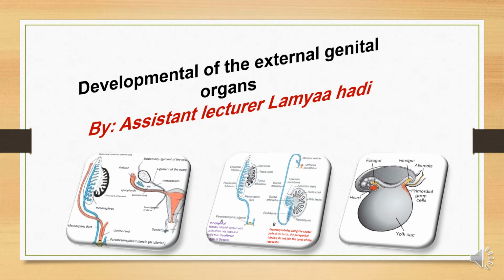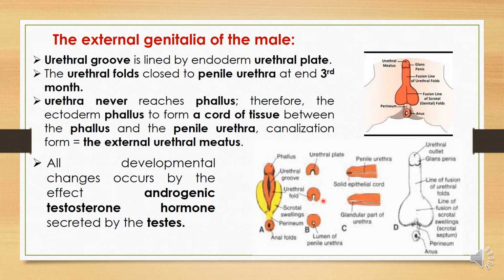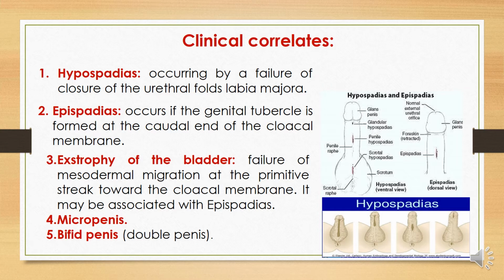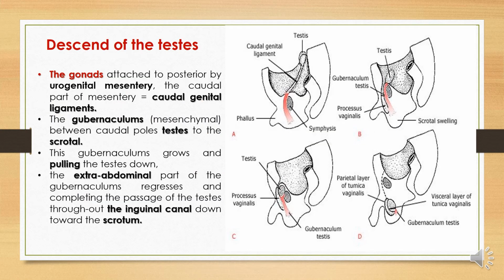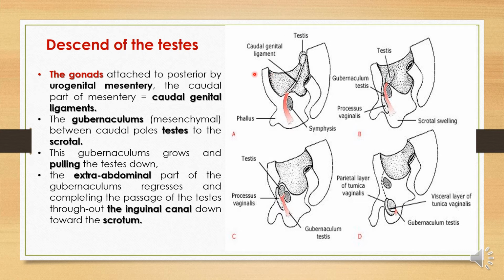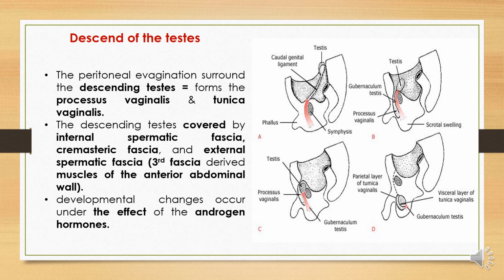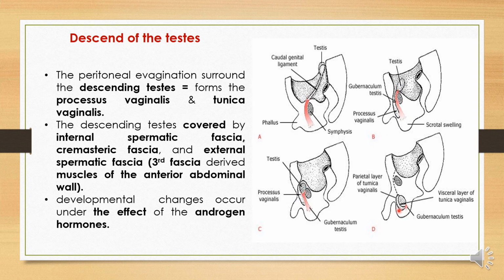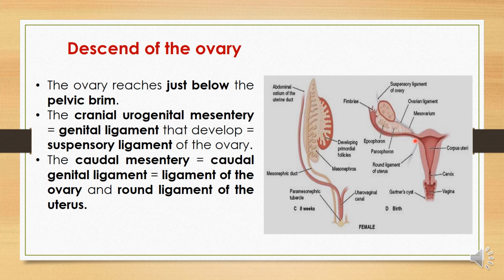Developmental of the external genital organs